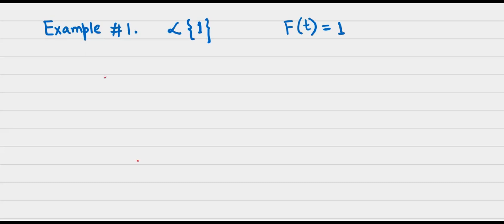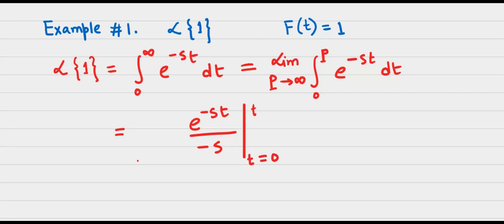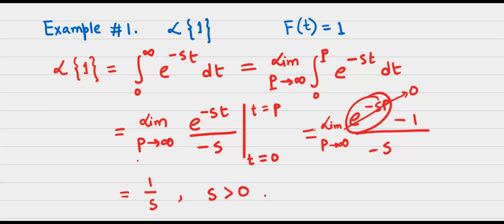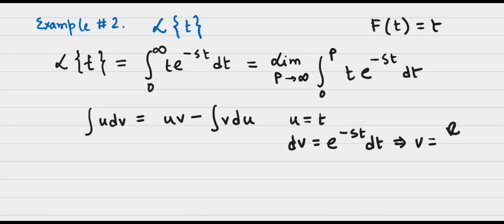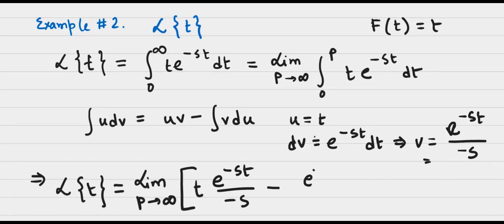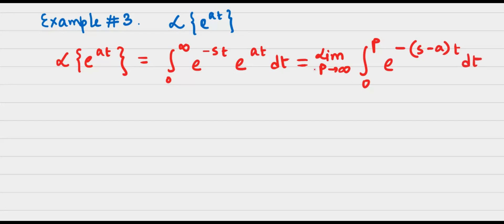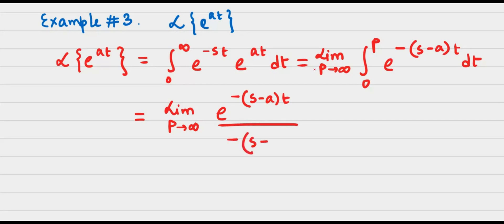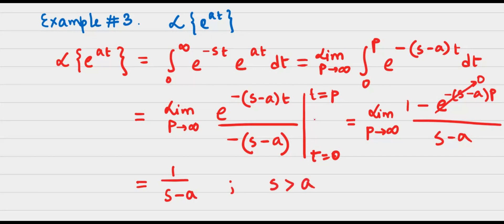LAPLACE TRANSFORMATION of Unity, Linear and Exponential functions | LT2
Here we find out the laplace transform of 1, t, and e^(at).
Topic: Laplace Transformation
Subject: mathematics